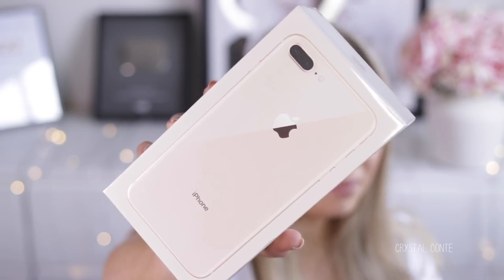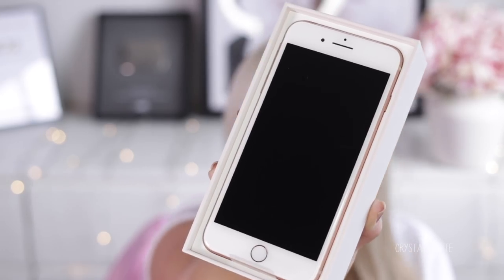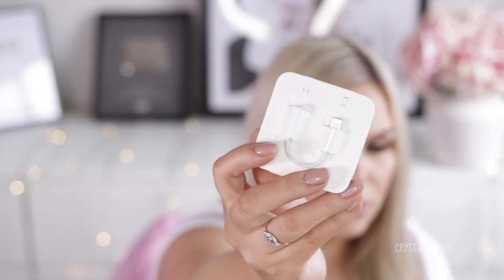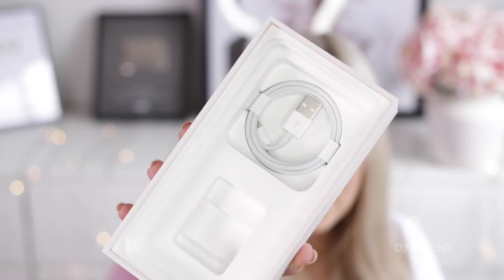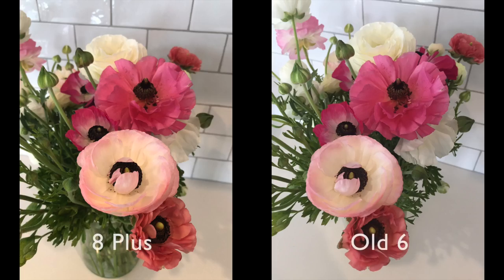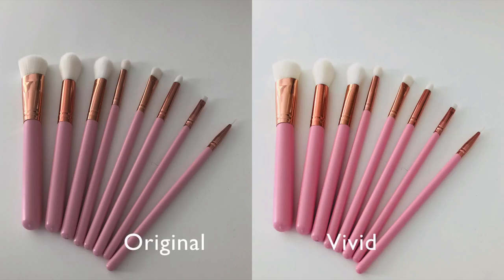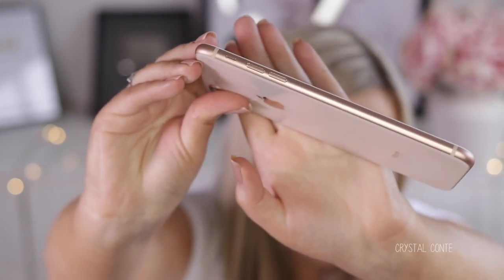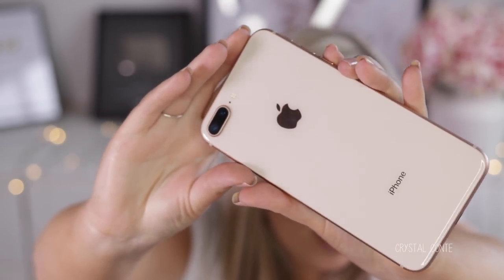IPHONE 8 PLUS GOLD UNBOXING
Today I am unboxing my brand new iPhone 8 Plus in Gold! I show you some sample pictures and give you a review of setting it up and using it for a little bit!

oxo Crystal